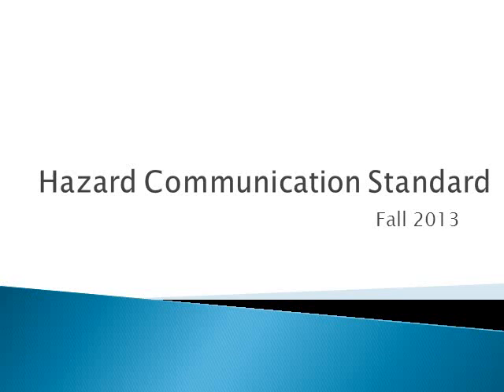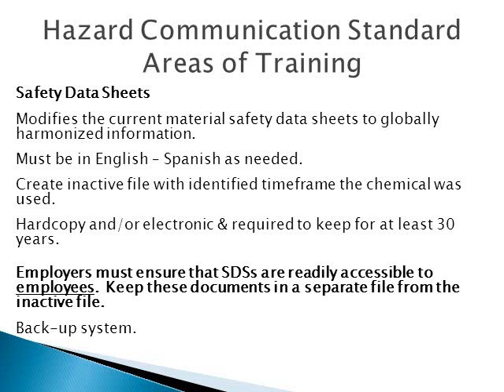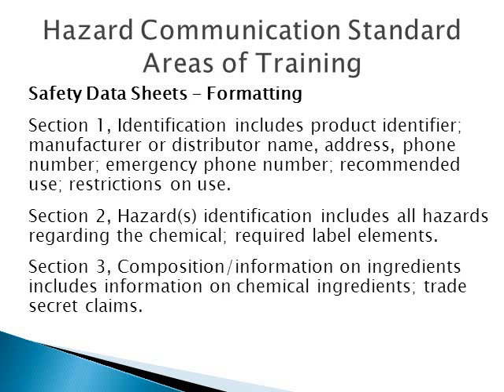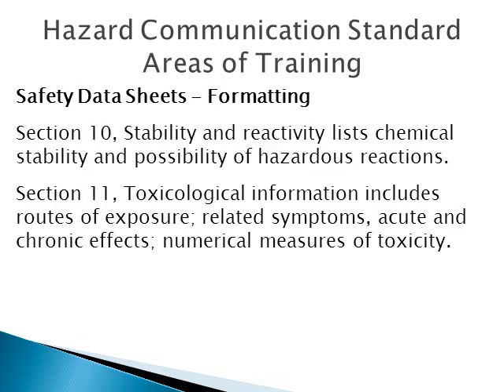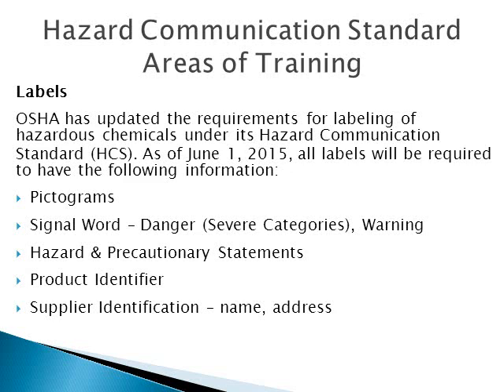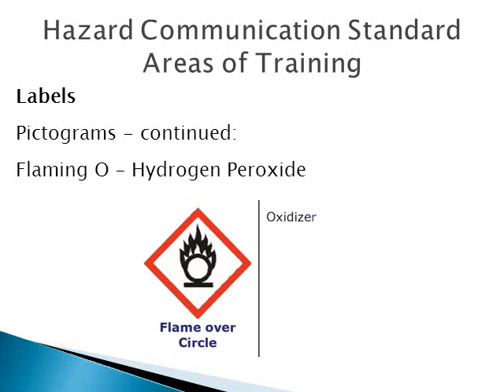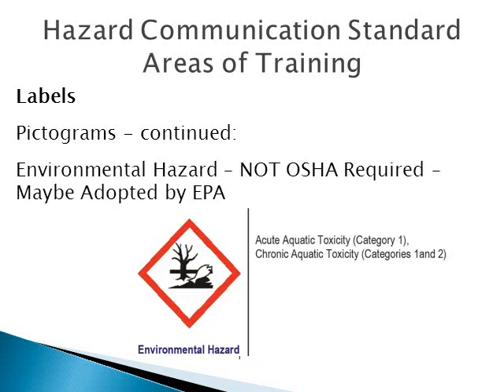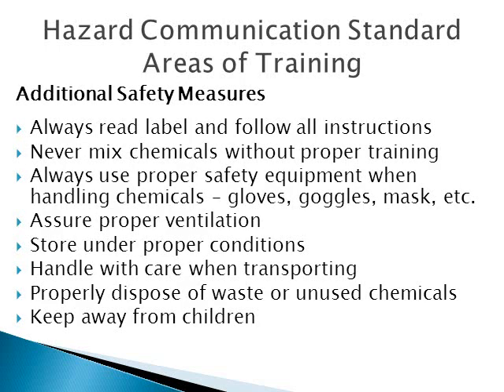I-NEDA Hazard Communcation Standard Training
Training presentation for the new Hazard Communication Standard. Made by the Iowa-Nebraska Equipment Dealers Association.  September 2013.